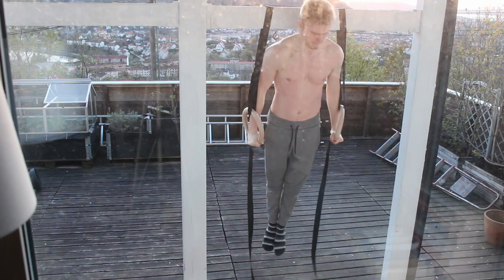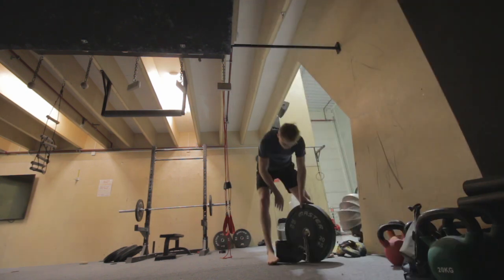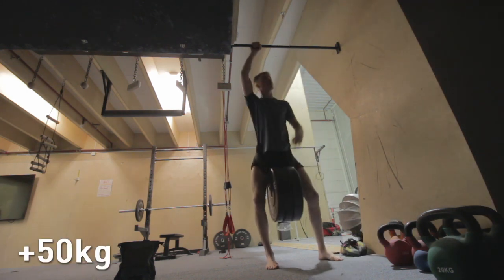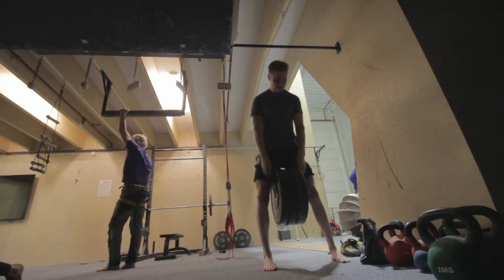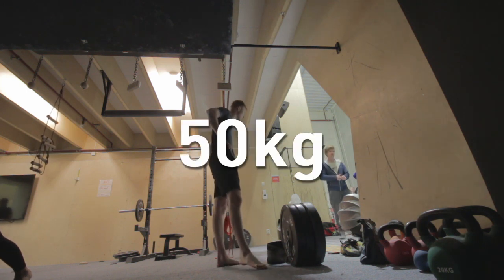1 Rep Max Weighted Pull-Up! | Ep.1 - Road to One Arm Pull-Up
Episode 1 in the OAPU series! Join me on the road to learning this legendary pulling move.

If you genuinely liked what you saw, feel free to tap the like button.
Also, if you have any questions or would like to chat with me in the comment section, please drop a message, and I'll reply!

Artist: Scott Buckley
Song name: Freedom

Artist: Scott Buckley
Song name: Legionnaire